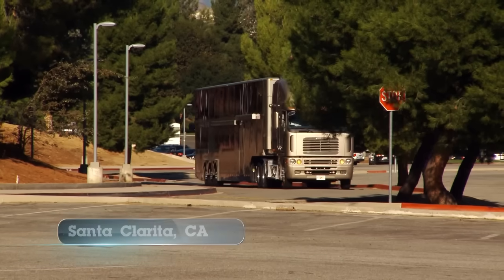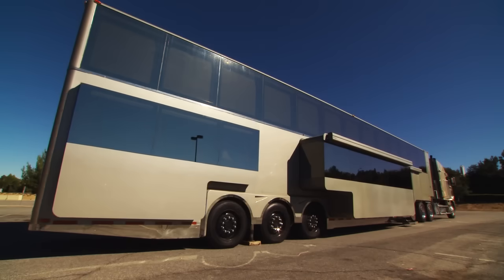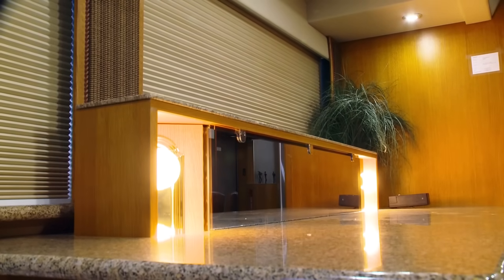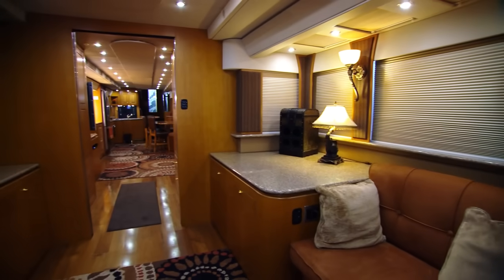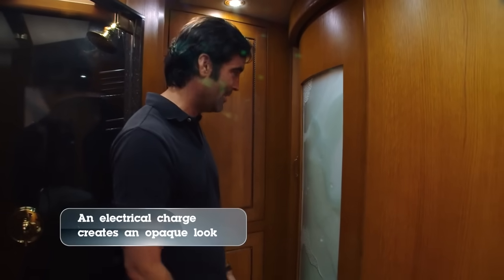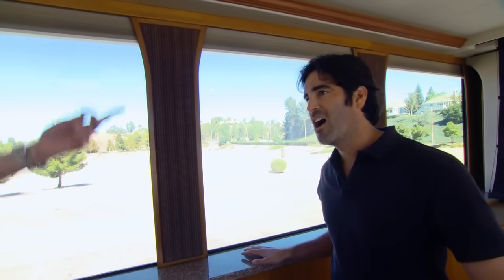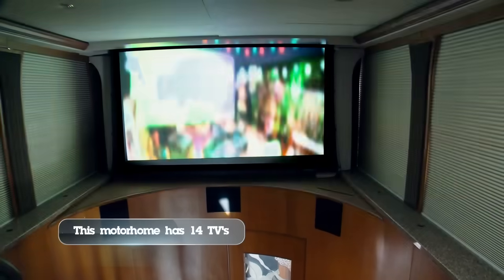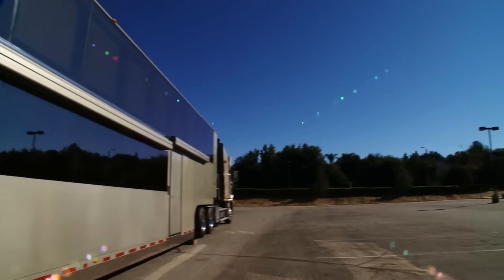Celebrity Motor Homes (Will Smith 2 Story Trailer)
Exclusive tour of Will Smith's private trailer.

- Contents -

00:00 - Intro
00:57 - Transformer!
01:15 - Interior Design
01:32 - The Mirror does what?
02:30 - Lounge
03:13 - $25,000 Bathroom!
04:03 - Upstairs